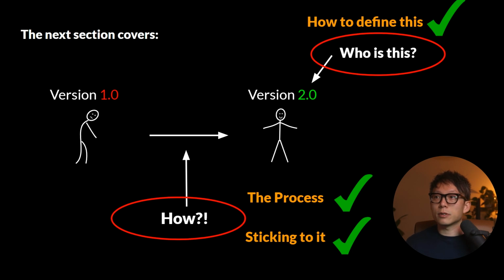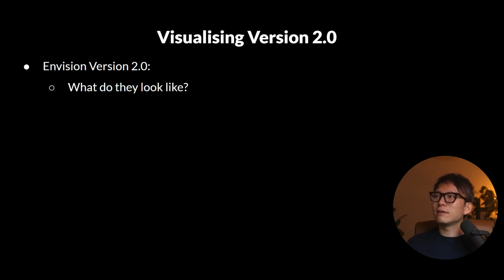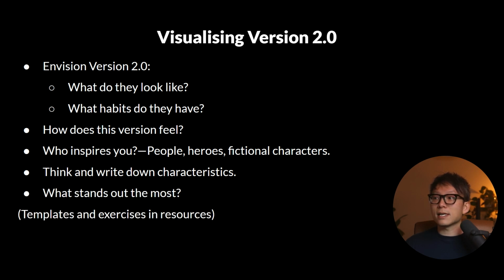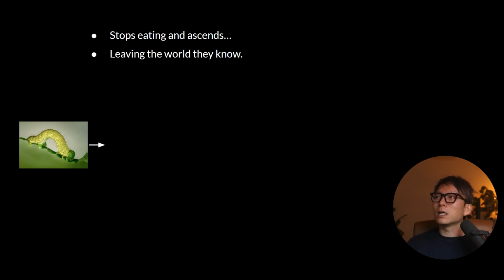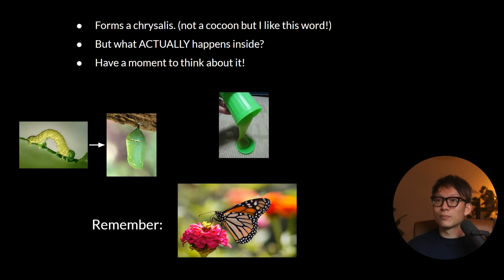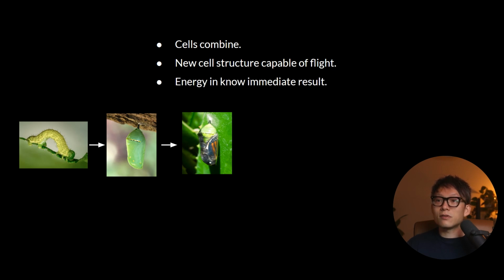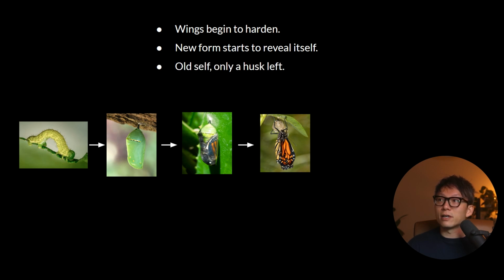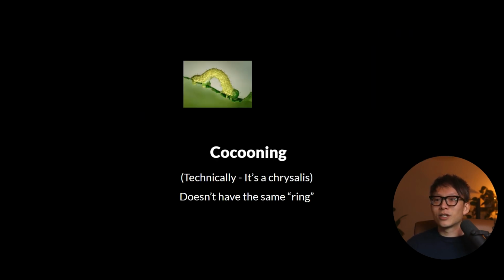Why your current self must be destroyed to evolve into your new self (Version 2.0) [Clip]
The hardest part of a meaningful life change is often the acceptance that you must let go of the person you know...

This video contains a clip from my upcoming course: "Volume 1: Finding Direction" It is a practical guide to getting your life on track quickly so you know, with conviction where you are going. It is designed to make all future life decisions easier, and the ability to uphold your own boundaries more effective.

It is based on action over theory, with heavily practical systems and tools to make tangible progress. We're not messing around.

It is the culmination of the last few years coaching hundreds of clients 1 to 1 and I finally feel I've been able to synthesize my information enough for it to be useful to you.

2. Instant access to my free community, training with worksheets, and practical strategies to hit your goals. Get your free mini habits course with downloadable habit trackers and a fun and like-minded group of people! (If this community doesn't help you, it's easy to leave/sneak out, but I do have entry questions!)

If you want to accelerate your growth with my help, click the